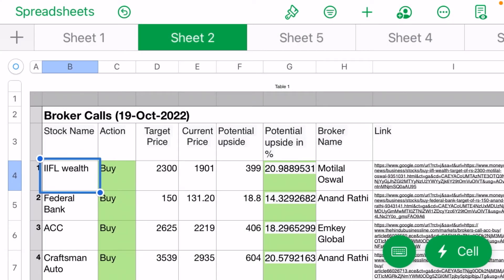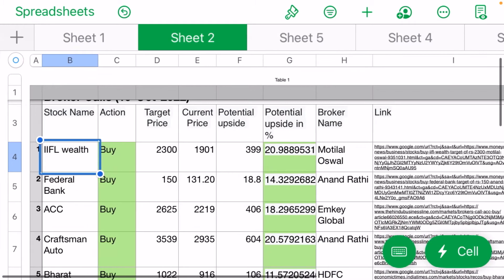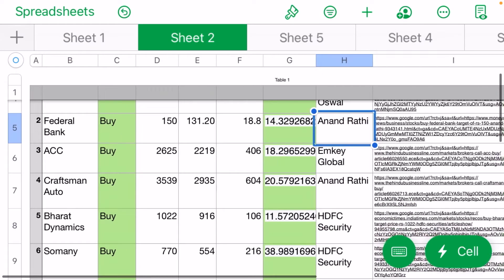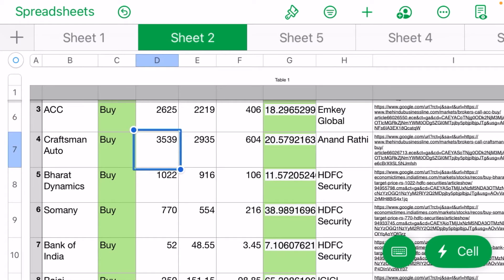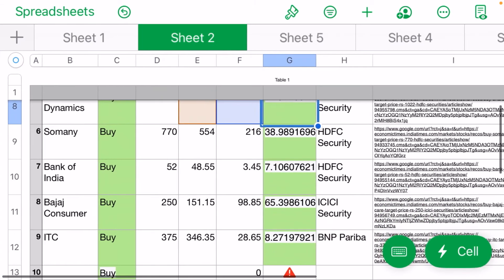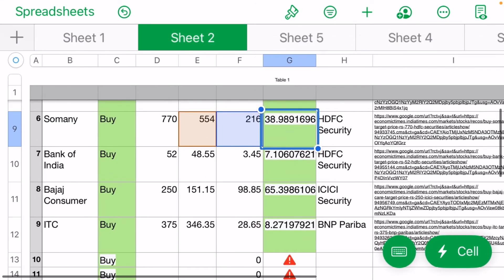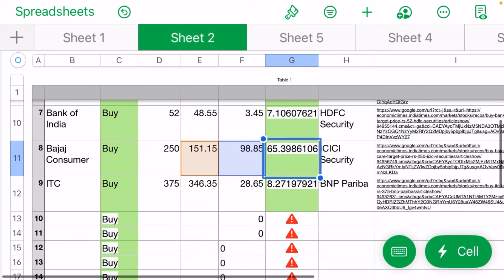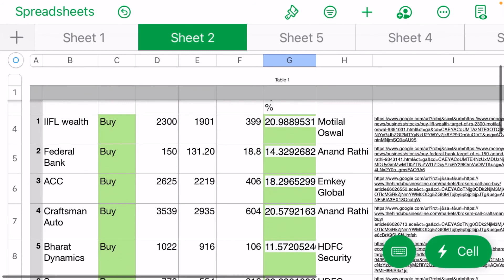Broker Calls : Buy vs Sell (19-Oct-22)